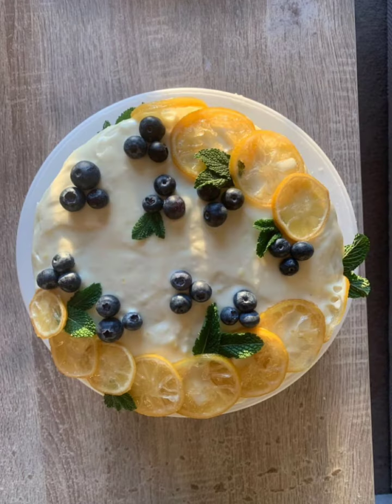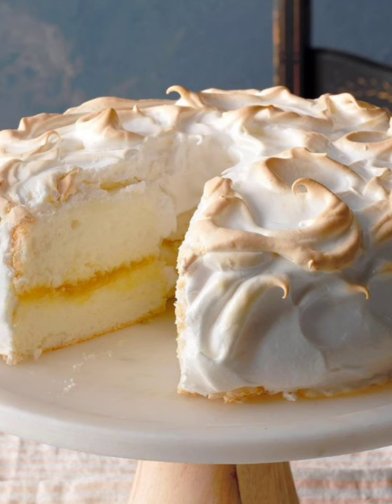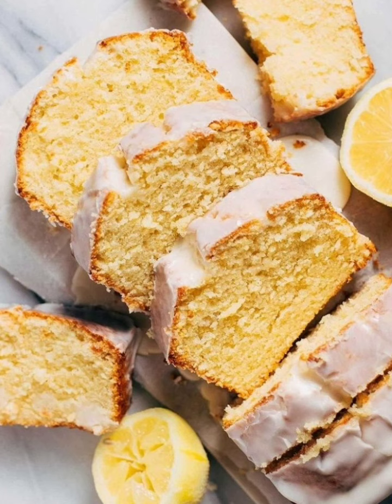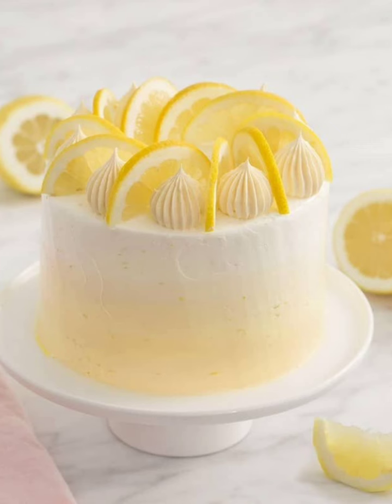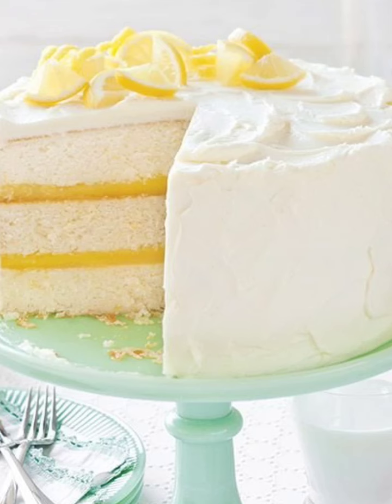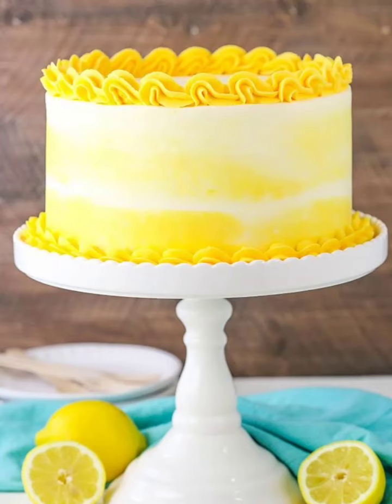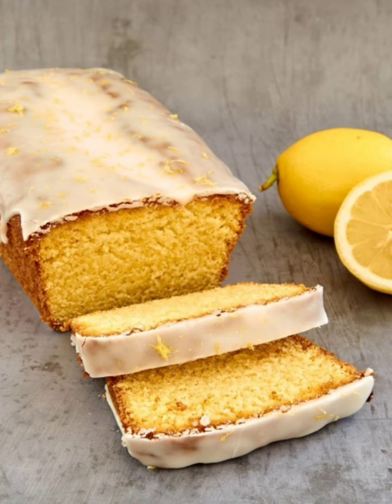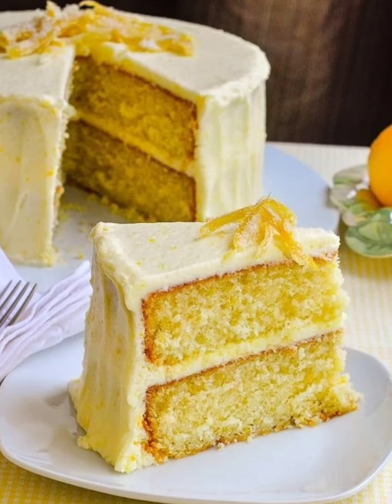Lemon Cake Extravaganza: From Classic to Contemporary Design Ideas